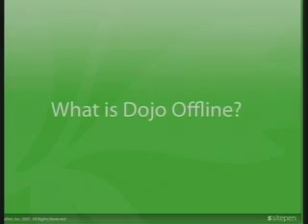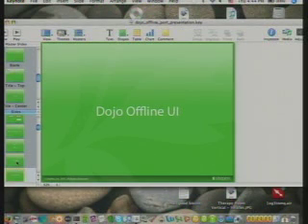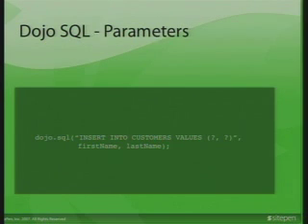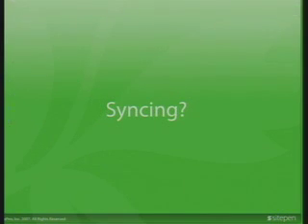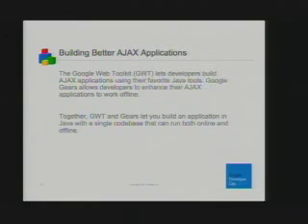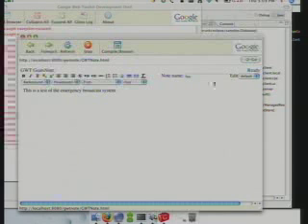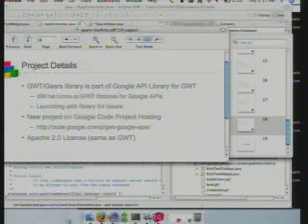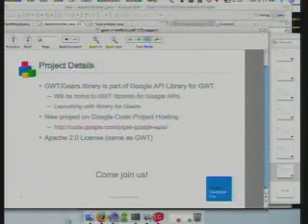Google Developer Day US - Better AJAX Apps:Gears, GWT, Dojo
Special Session: Building Better AJAX Applications: Nuts & Bolts... and Gears
Dan Morrill, Brad Neuberg
AJAX frameworks have allowed developers to improve the web by making it easier to build high quality applications that users love. This session discusses how the Google Web Toolkit (GWT) can be combined with new technologies to build even better applications. More details on this session will be provided at Developer Day.

Speaker Bio: Dan joined Google Developer Programs in 2006 to help developers become successful with the Google Web Toolkit and other products. Before joining Google, Dan was a computer scientist at GE Research, where he gave himself headaches by switching between web development in JavaScript and circuit design in Verilog. Dan lives in Atlanta with his wife, two cats, and lots of video games.

Brad Neuberg is an internationally-recognized software inventor in the fields of collaboration and online applications. His passion is inventing amazing ideas and then doing the hard work to make them real. He has extensive experience in the open source community, contributing code to Dojo, Mozilla, JXTA, the Jakarta Feed Parser, and more.